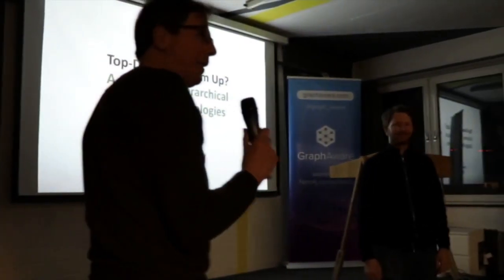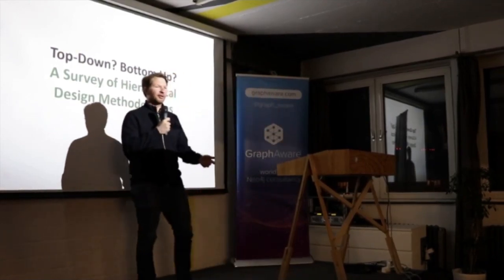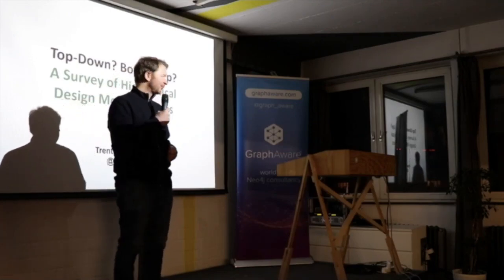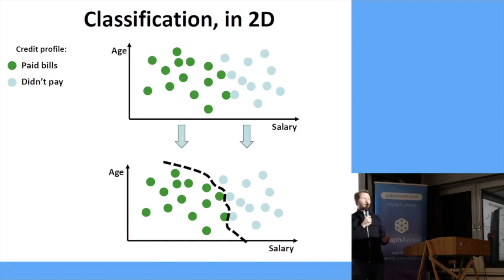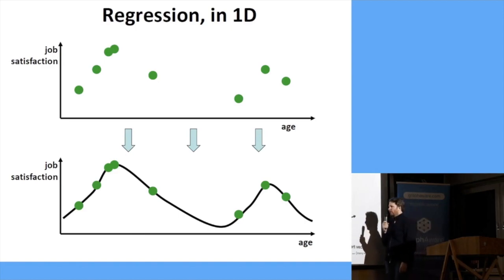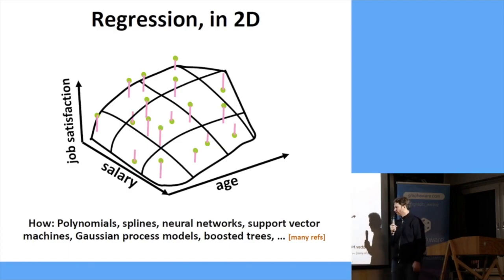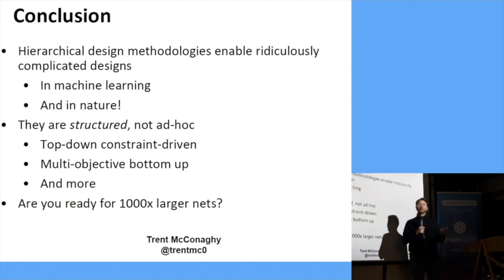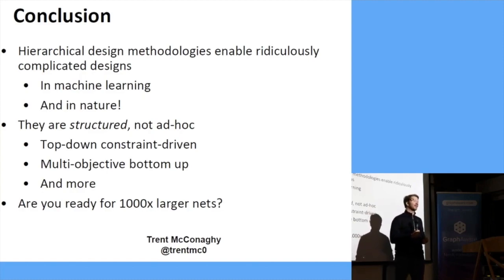Trent McConaghy, Co-Founder - Top Down? Bottom Up? A Survey of Hierarchical Design Methodologies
How do you optimize across a huge design space? Trent McConaghy breaks it down.